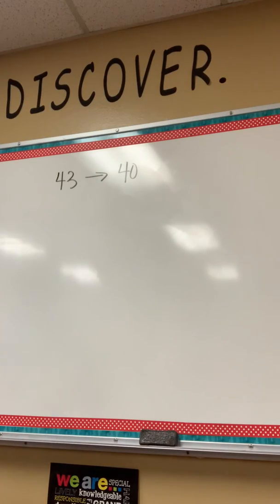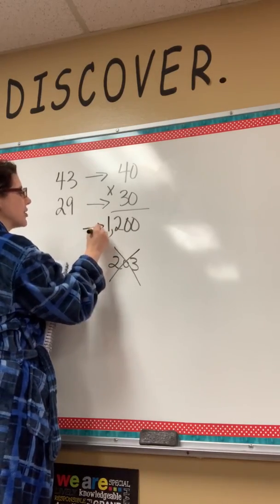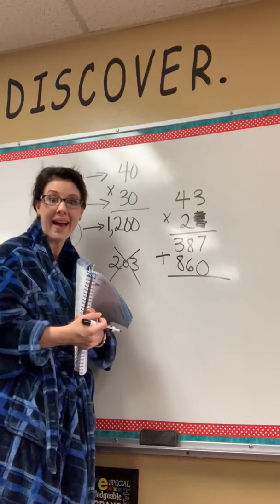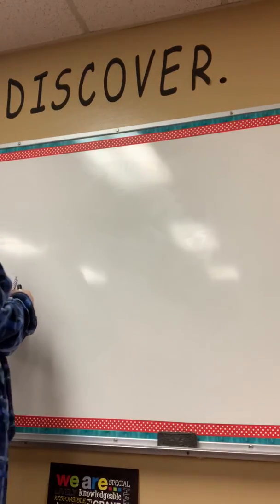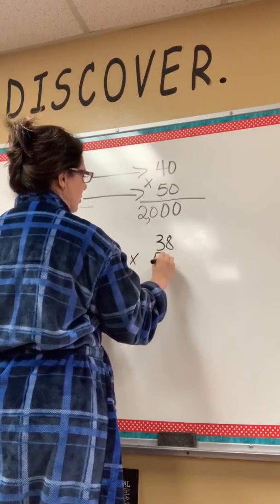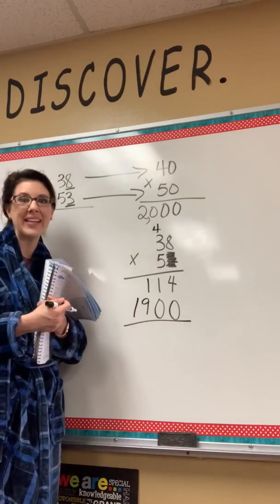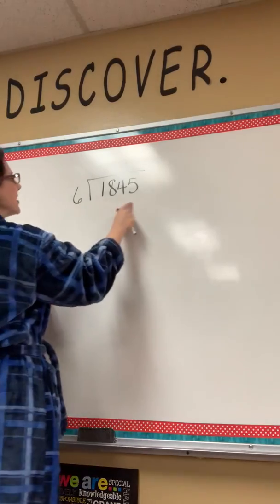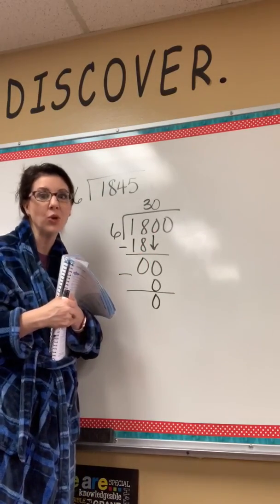trim CA308CE6 CE39 4C4D B375 A7789D027CD2